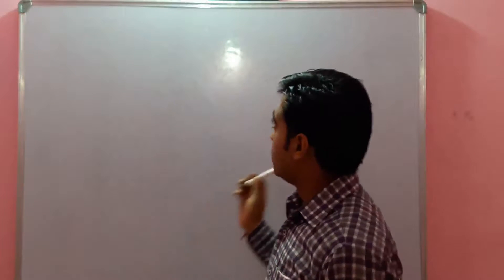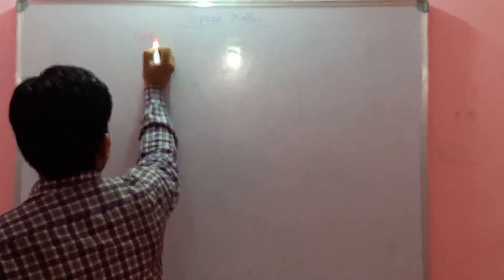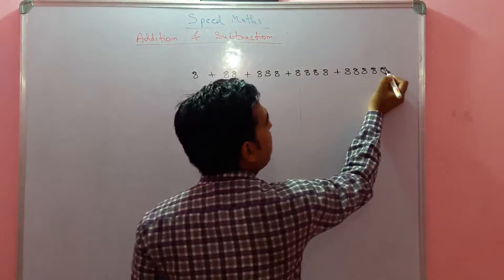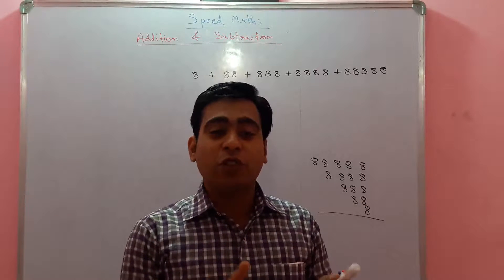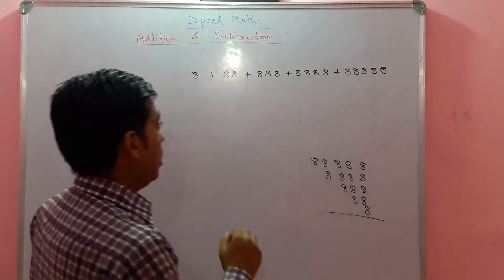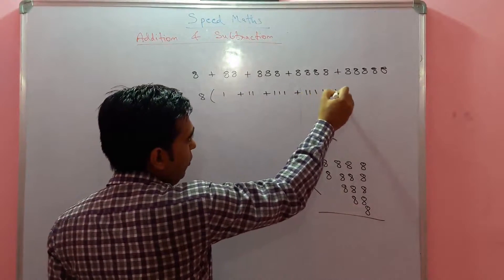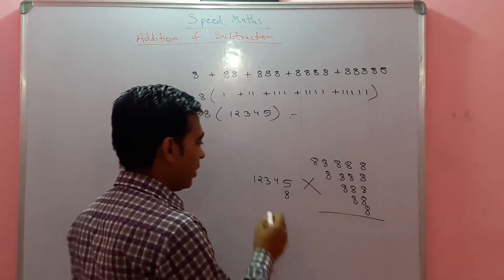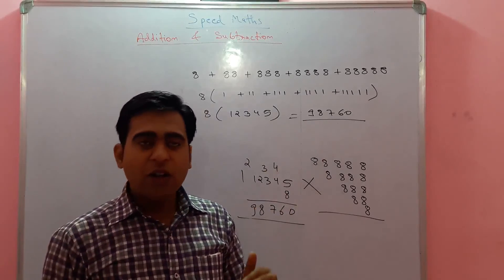Maths/Quantitative Aptitude Short Tricks for Addition Question for IBPS & RRB Clk & P.O 2016 Exam